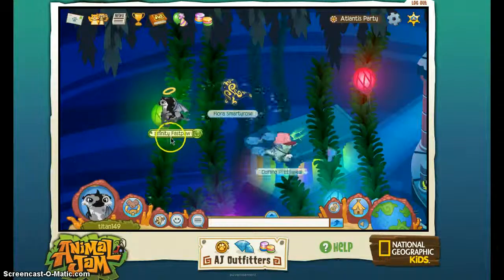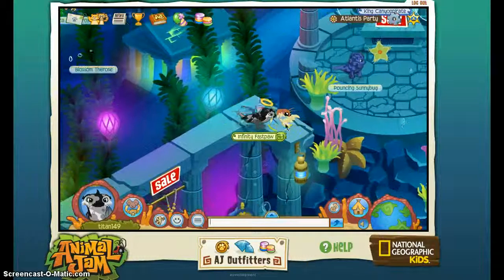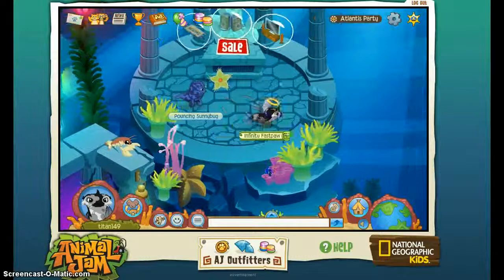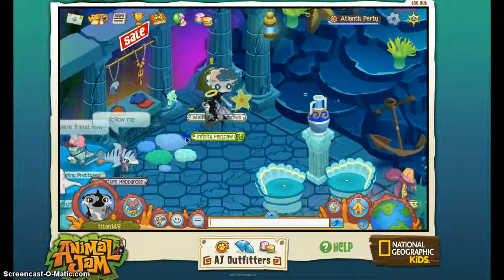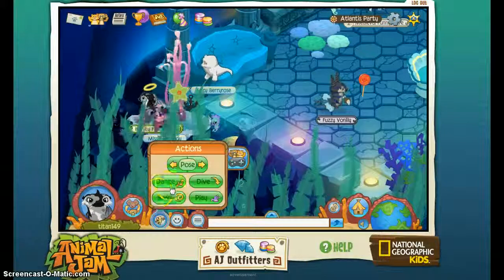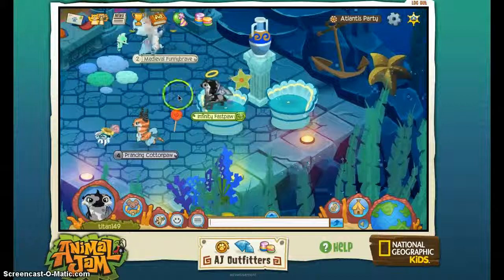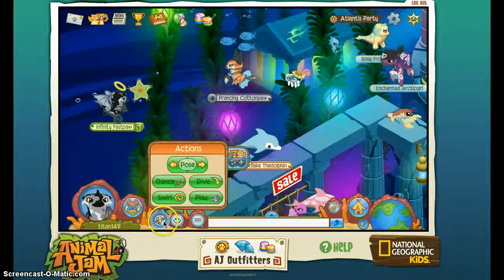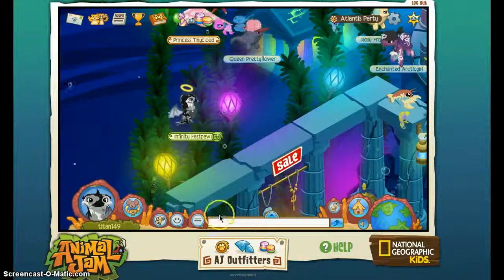Atlantis Party + Otter stuff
This is a tour about the Atlantis Party and what an otter can do underwater.